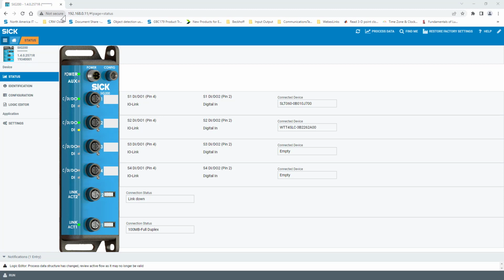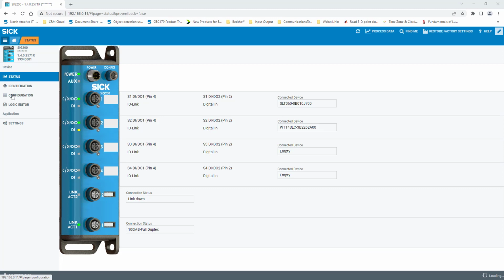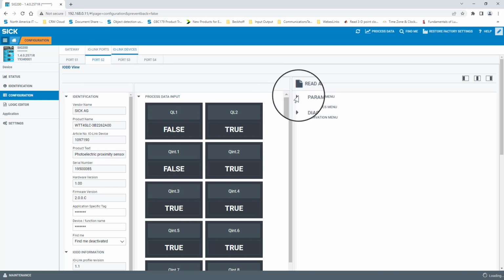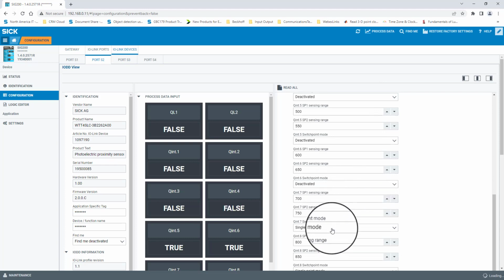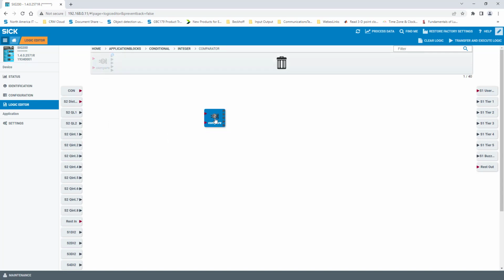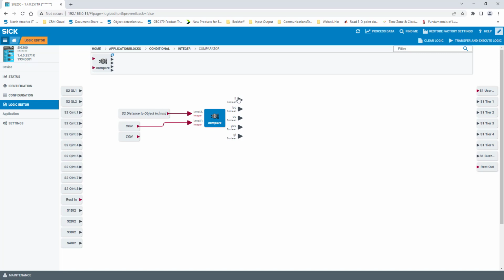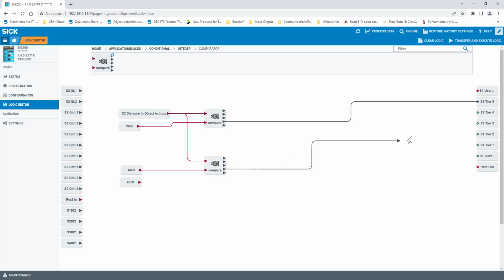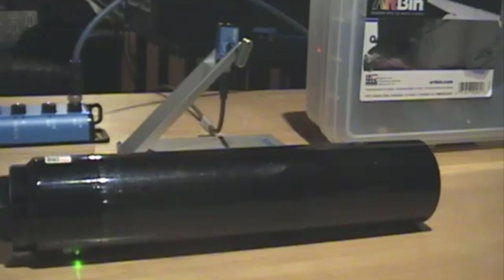SIG200 Tutorial Part 4: LogicEditor